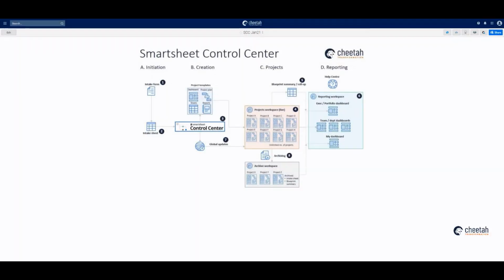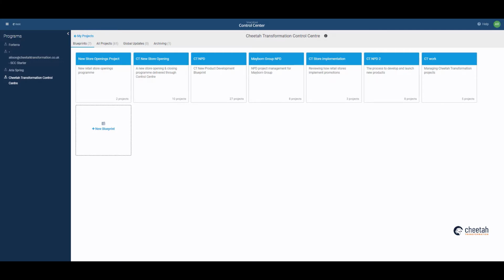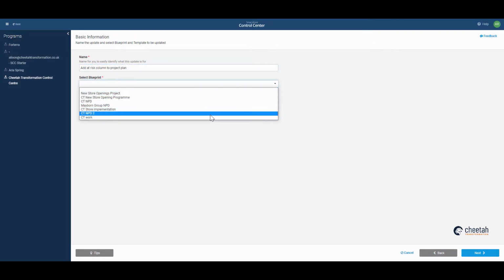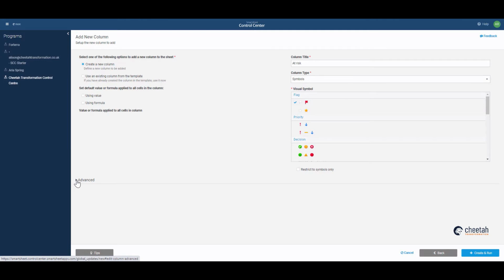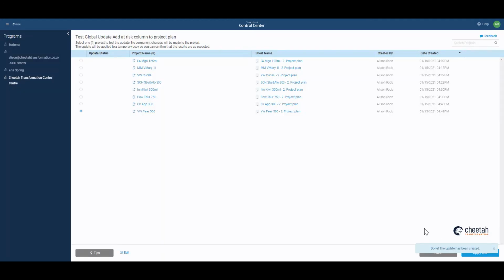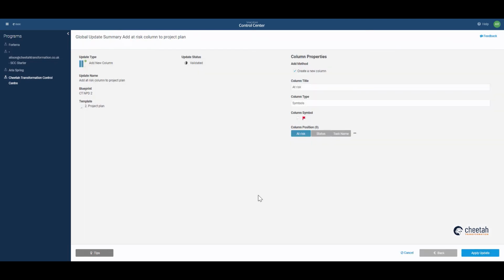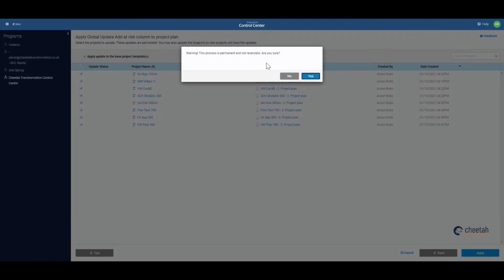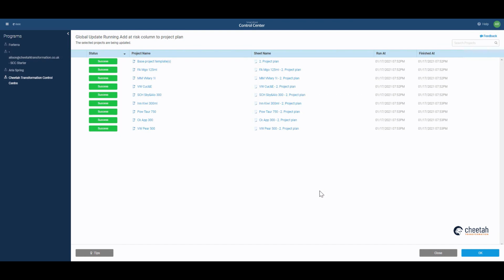Smartsheet Control Center - Global Updates - Adding a New Column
Control Center is a Premium Application from Smartsheet that provides consistency and visibility at scale by automating project creation, aggregating portfolio reporting, and managing change via global updates. Watch our video to find out more...